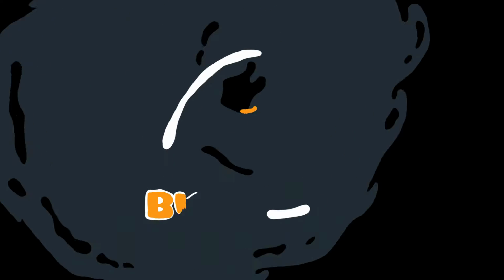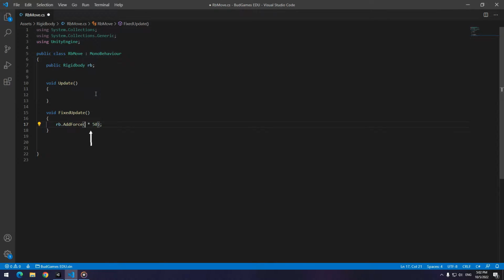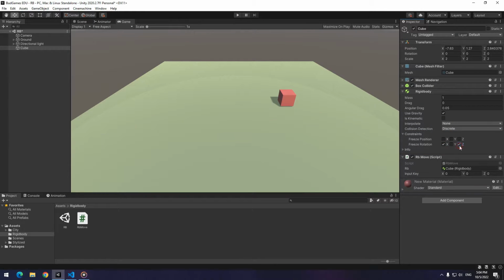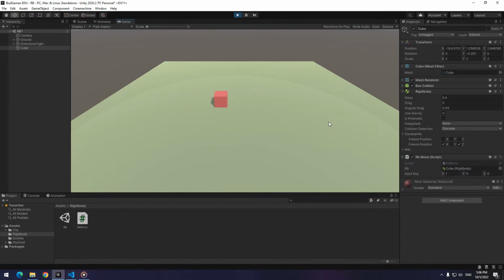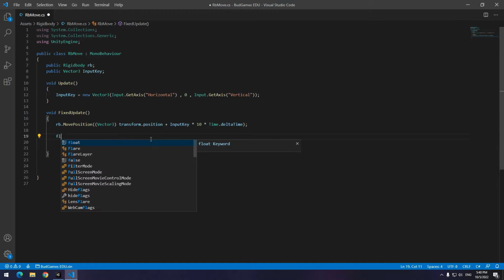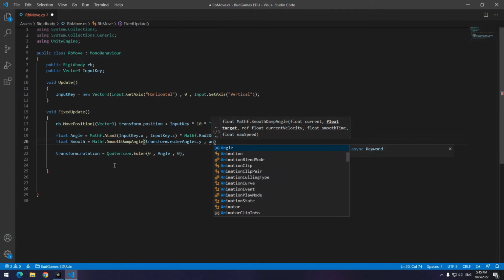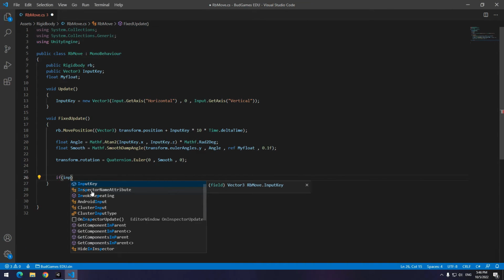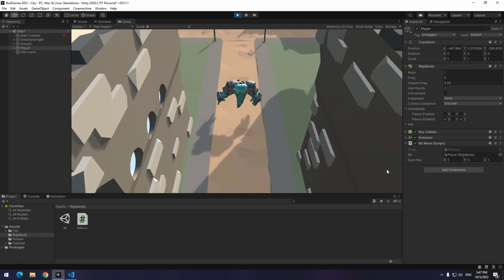Rigidbody Movement in Unity | Addforce , Velocity , MovePosition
in this video you will learn how to move character with Rigidbody in Unity by Addforce  , Velocity and MovePosition .

"Rigidbody Movement in Unity | Addforce , Velocity , MovePosition" CHAPTERS :
0:00 Rigidbody.Addforce
2:04 Rigidbody.Velocity
2:40 Rigidbody.MovePosition
3:22 Look at direction
4:07 Smooth Rotation
5:05 movement recognition in unity